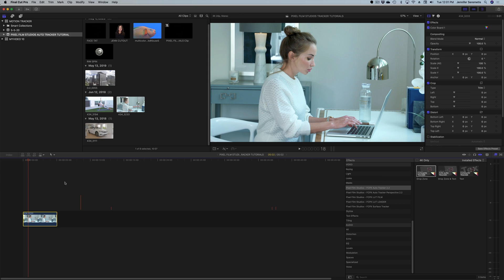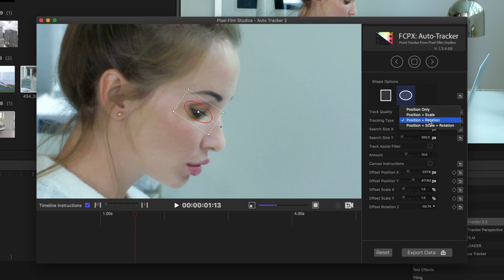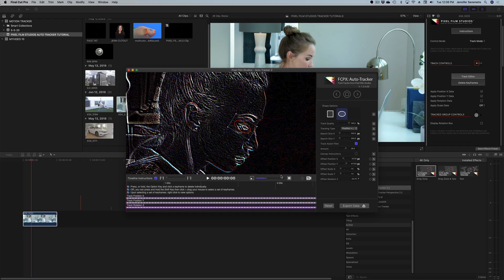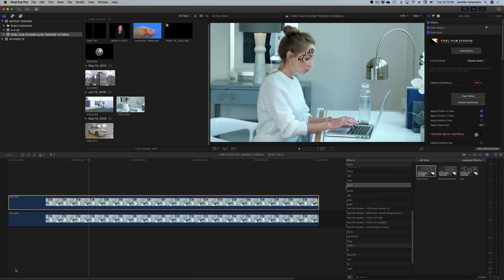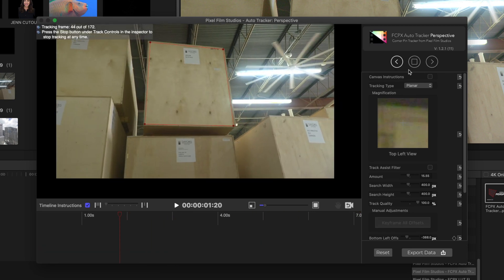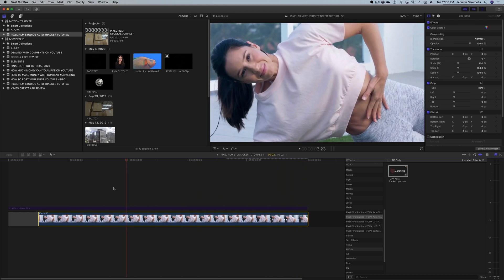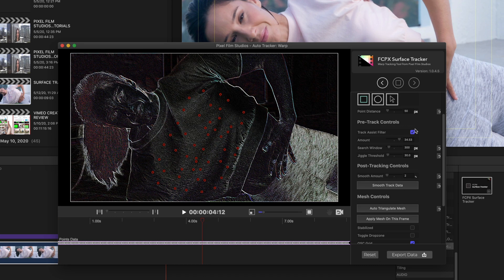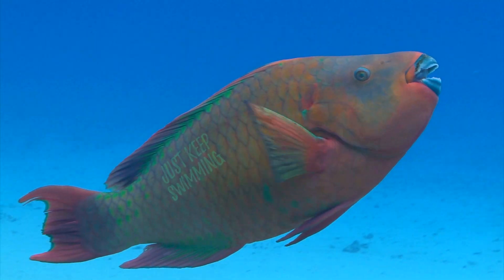How to Motion Track in Final Cut [Using Pixel Film Studios Trackers]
Learn how to add motion tracking effects in your Final Cut Pro projects with trackers from Pixel Film Studios.  Links to each of the products are below!

Chapters:
0:00 What is motion tracking
1:22 Auto tracker
4:00 Jenn tip!
4:55 Drop zone
5:39 Jenn tip!
6:24 Other uses
6:58 Auto tracker perspective
8:02 Drop zone
8:49 Other uses
9:22 Surface Tracker
11:47 Drop zone
12:44 Other uses